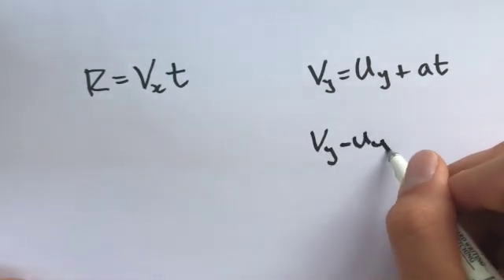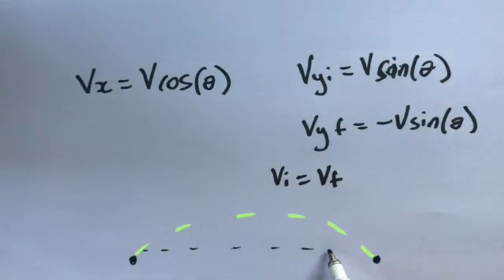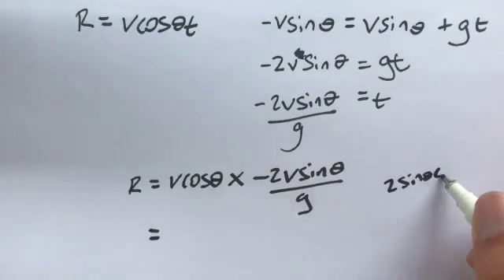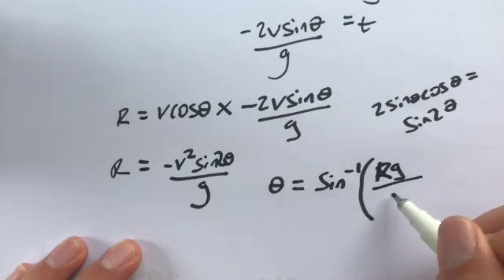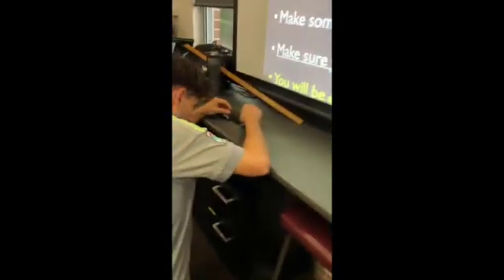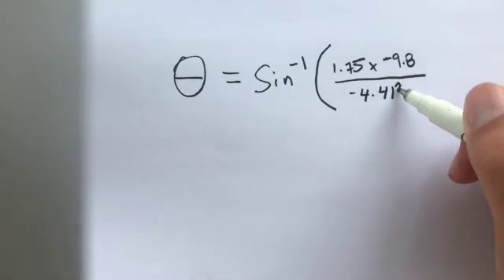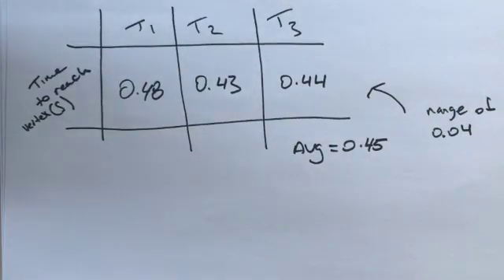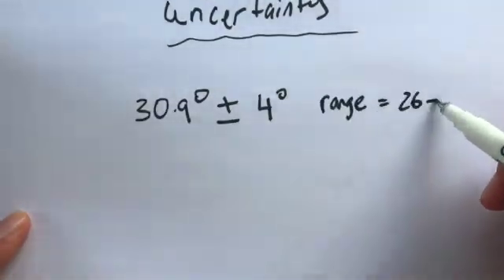Physics Lab projectile motion